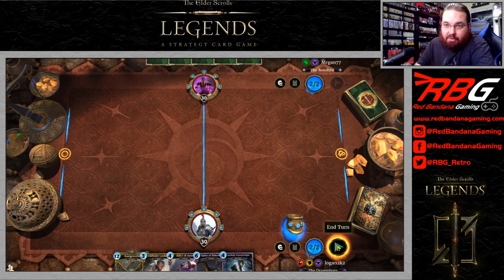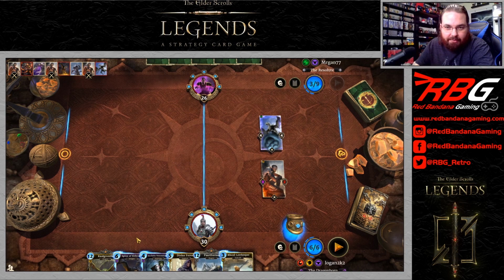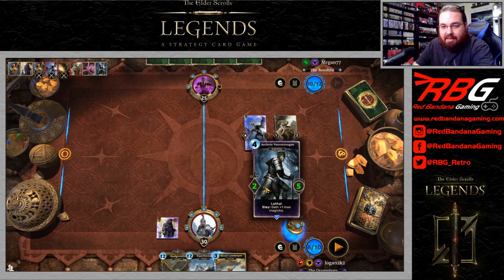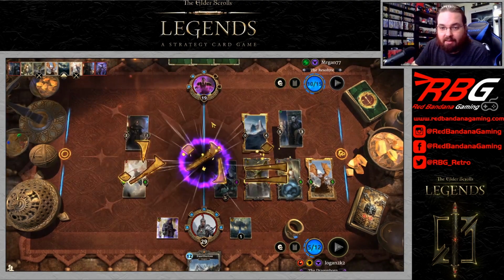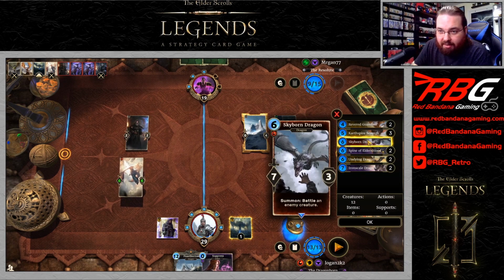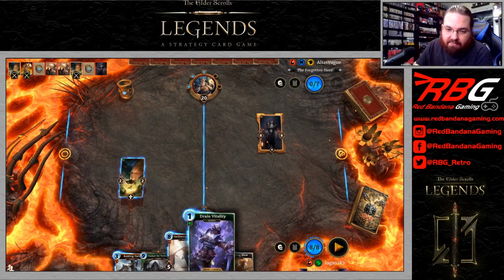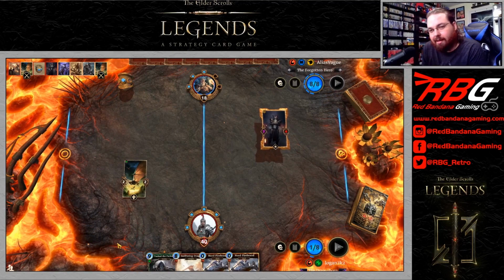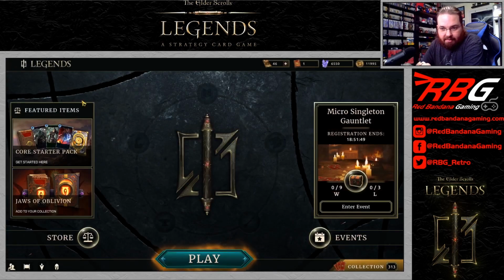The Elder Scrolls Legends - How to Play and Why Bethesda Abandoned It - Red Bandana Gaming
Logan shows you how to play The Elder Scrolls Legends digital card game and explains to you why Bethesda decided to abandon the game.